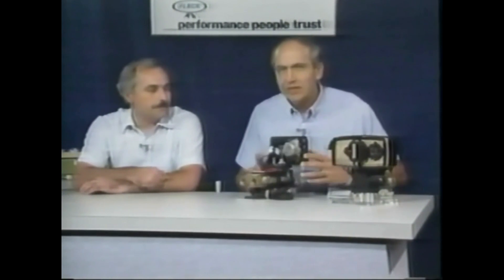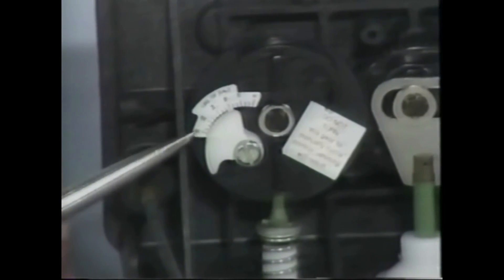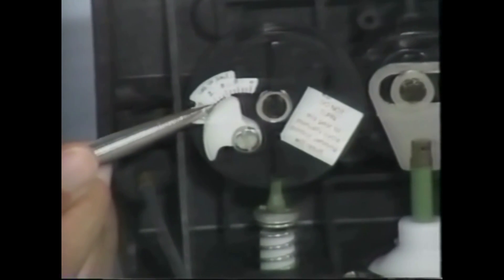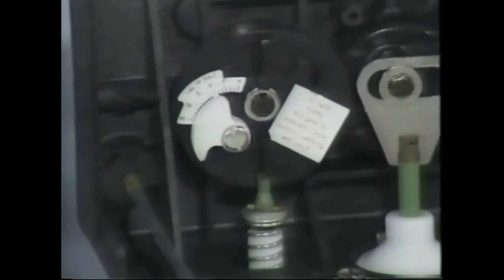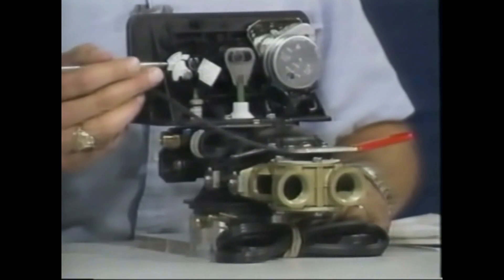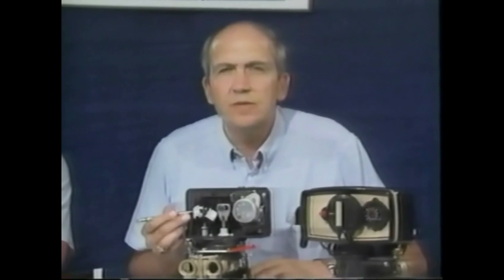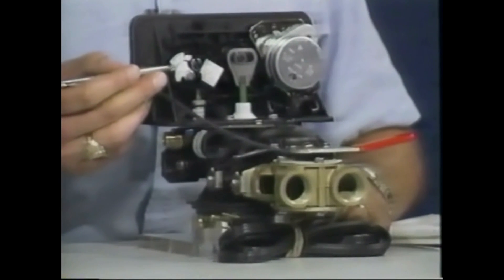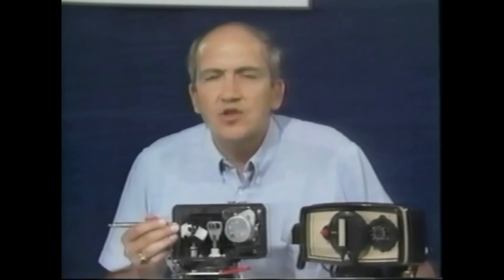Setting the Brine Gear Salt Level for Fleck 5600 Control Valves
This is the Original manufacturer ( Fleck ) training video explaining how to set a Metered Fleck 5600 timer Salt Level

The salt setting should be 9 lbs. per cu. ft. of resins ( 32,000 grains ).
You can find this adjustment on the "Brine Cam" gear inside the back of your control head. It is a small halve moon shaped piece that it held on to the Brine Cam with one screw. It has a small pointer which indicates the pounds of salt to be used per regeneration.

If you do not know your resin tank capacity, send us the tank's height and diameter, and we will let you know how much resin is normally used in your size tank. We will also do the rest of the math for you, if provide the hardness & iron levels ( note: most "city" water does not contain iron ). Also, you might need to know that 17.1 ppm of hardness = 1 grain of hardness.